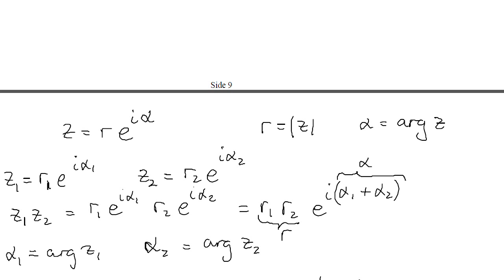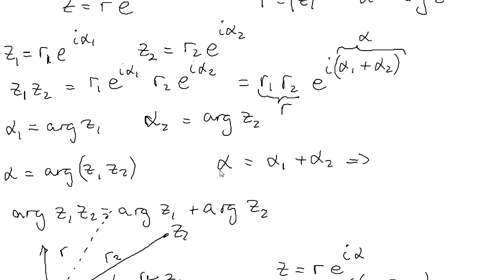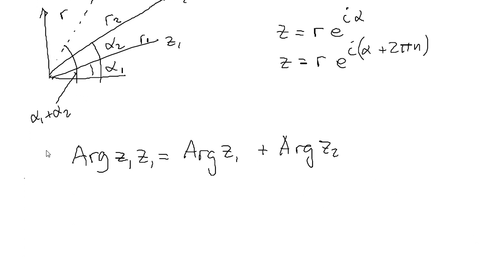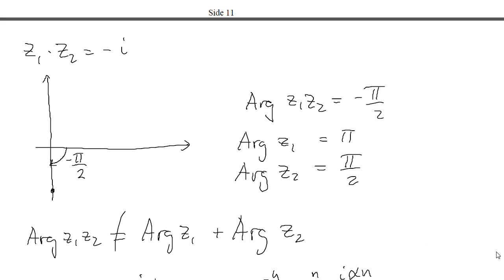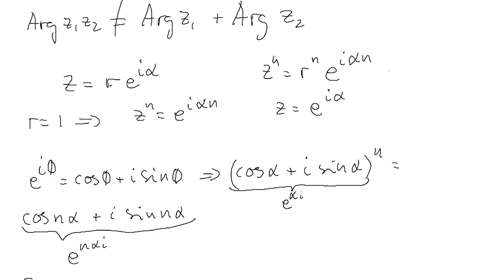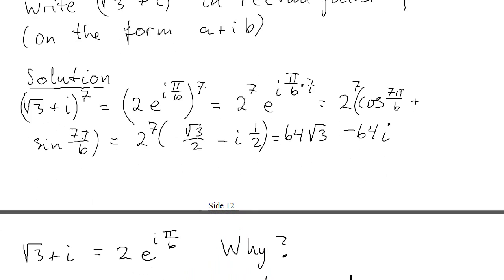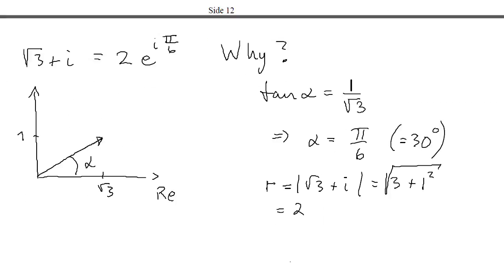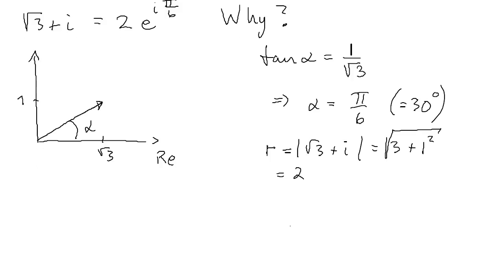02e-Further properties and examples